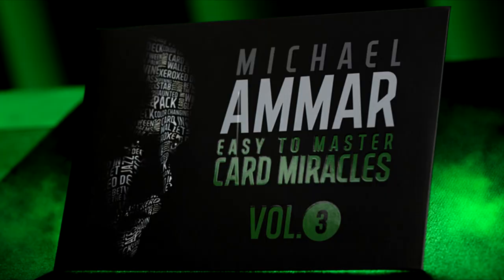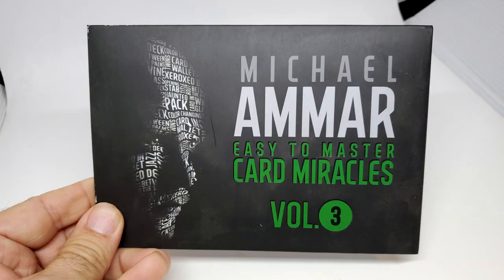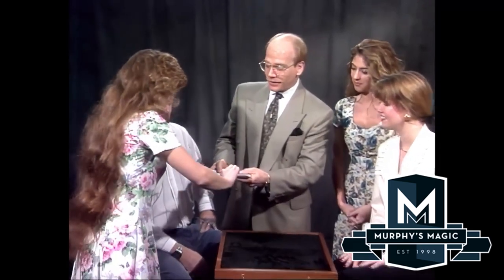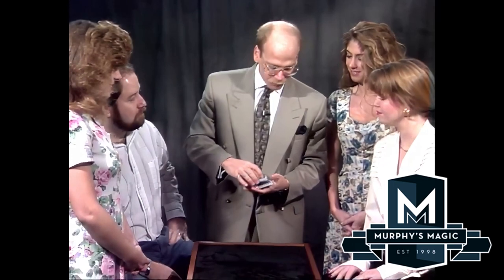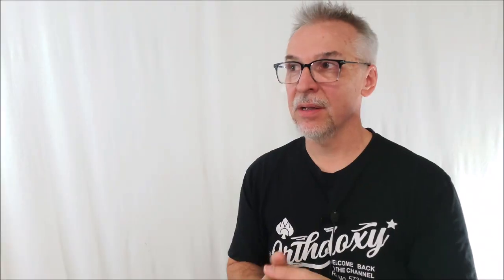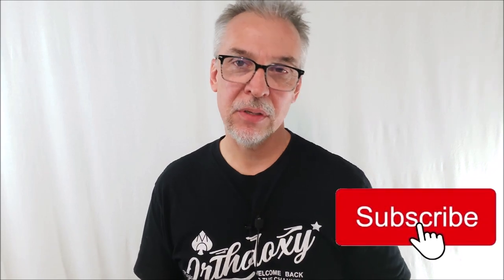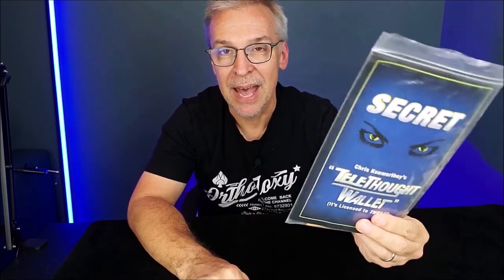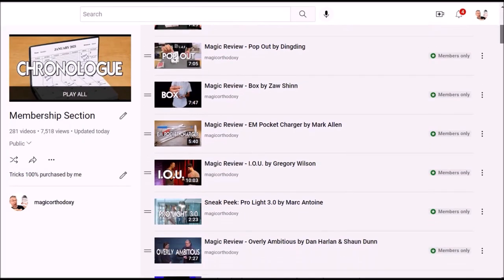Magic Review - Easy to Master Card Miracles 3 by Michael Ammar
Magic Orthodoxy Opening Title Plate:
Magic Tricks
Best Magic
Easy Magic
Learn Magic

Thecardists
cardistry
Deck review
USPCC
Bicycle
Card Collecting